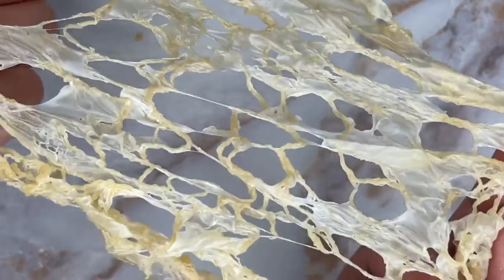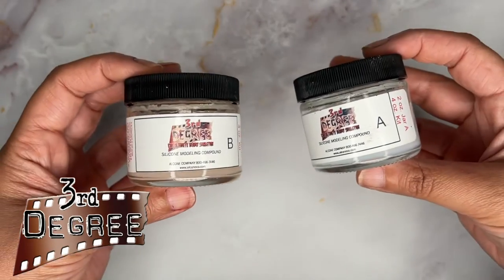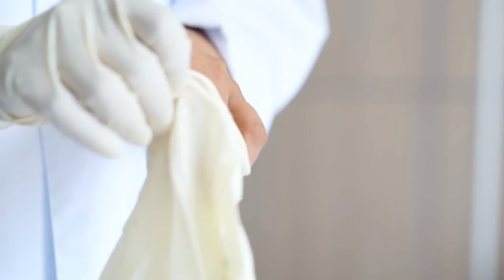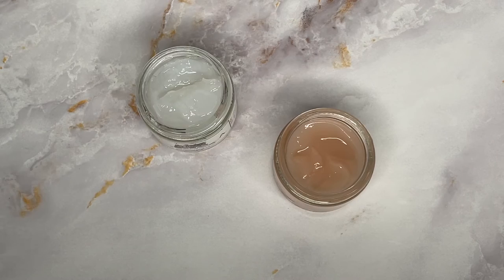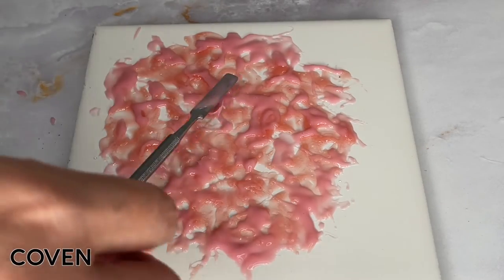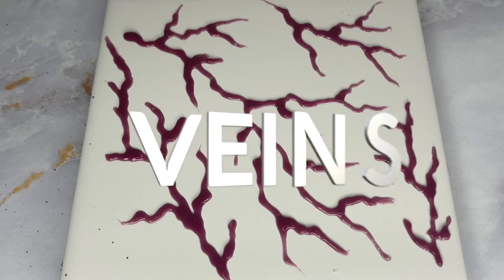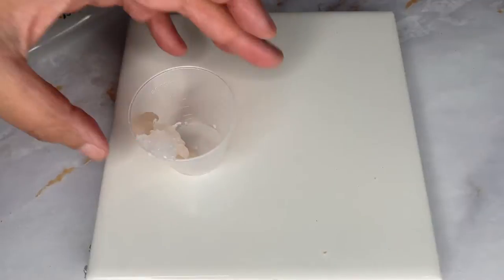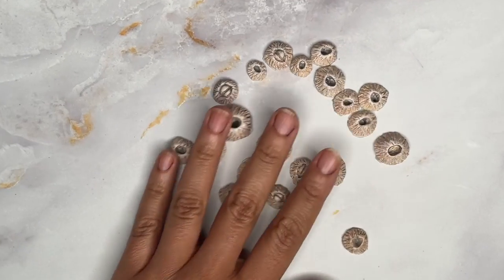Easy and Creepy Infected Veins!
Here’s a latex free alternative for make monster skin and veins. Whether you prefer working with silicones or have a latex allergy this video will is for you. The technique for using silicone is different than how we used the latex. Learn the difference between silicones and best practices when working with platinum silicone. We will go through creating texture skin panels to use for your makeups ahead of time. Also an easy way to make super creepy realistic veins for zombies and other creatures.

Time Codes
0:00 - 0:23 Latex Free Version of Nurnies and Veins
0:24 - 1:03 What is Platinum Silicone
1:04 - 2:09 How to Make Silicone Monster Skin Texture
2:10 - 3:04 How to Make Veins Using Silicone

PRODUCTS

♦️Smooth On Skin Tite System ** (Thi-Vex is included)

Music